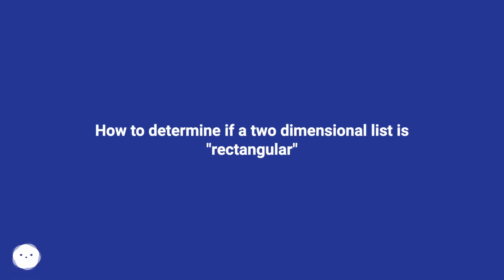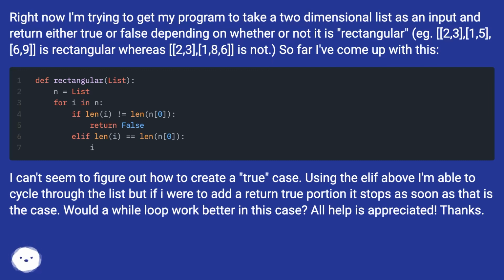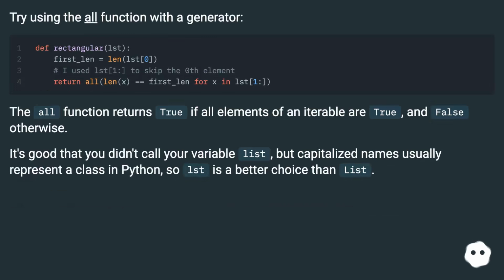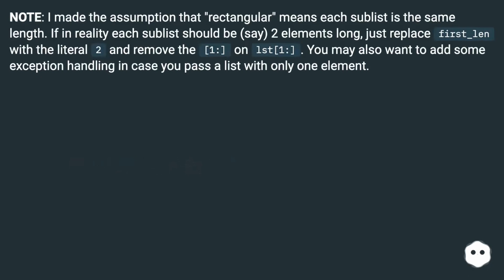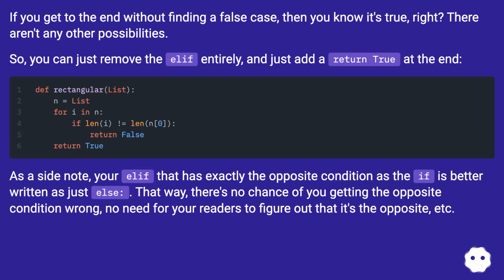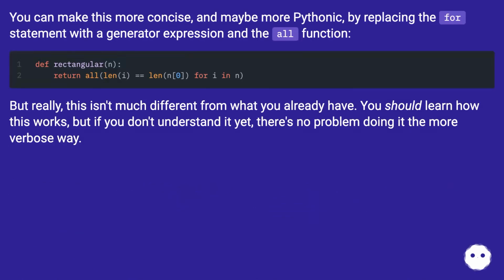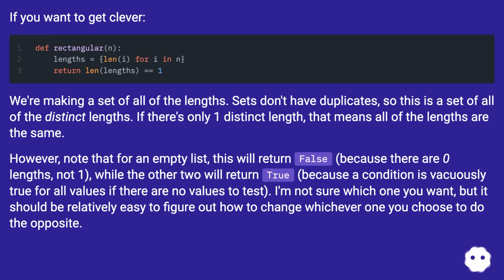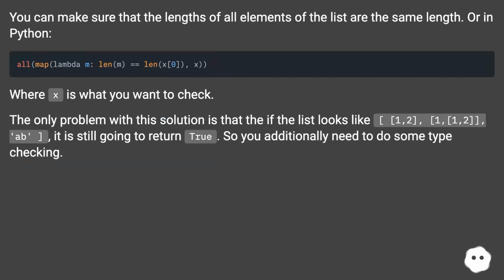How to determine if a two dimensional list is "rectangular"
Chapters
00:00 How To Determine If A Two Dimensional List Is "Rectangular"
00:50 Answer 1 Score 4
01:36 Accepted Answer Score 4
03:16 Answer 3 Score 1
03:39 Thank you